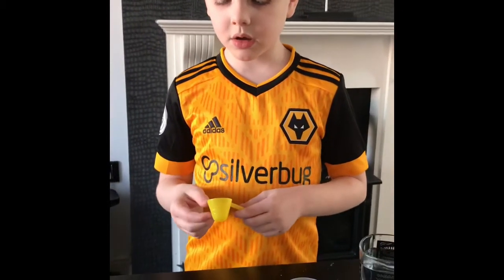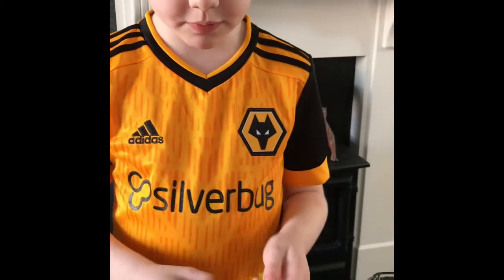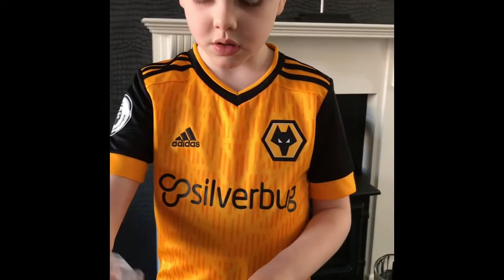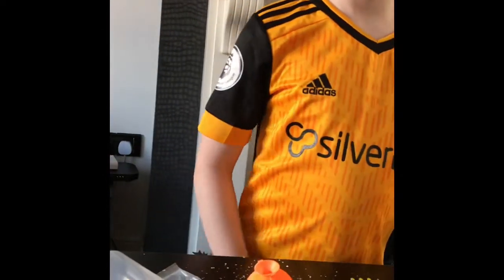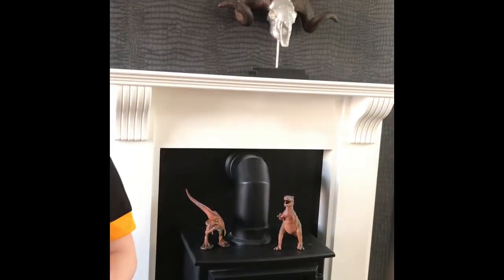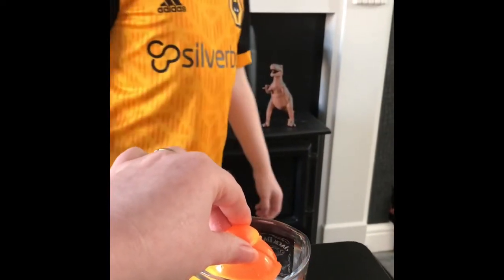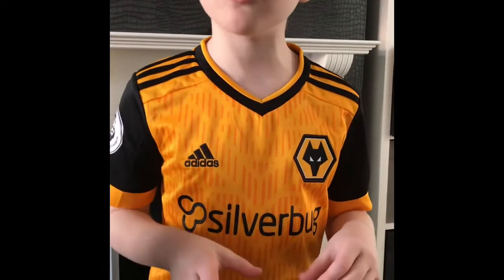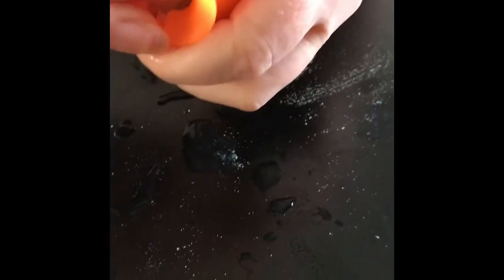Making an eye bouncy ball, using a horrible science bouncy eyeballs kit.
Today we had fun making a bouncy eyeball, how did it turn out?